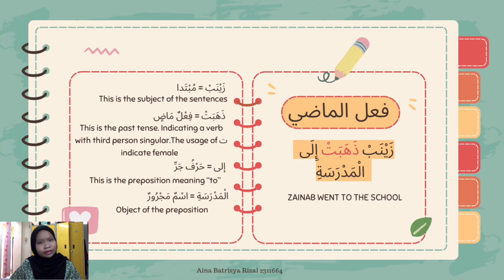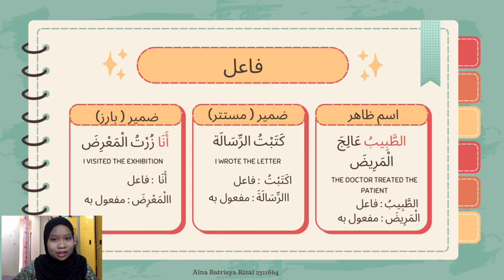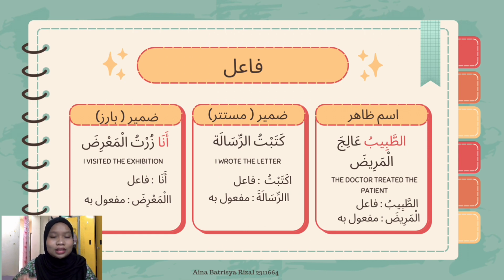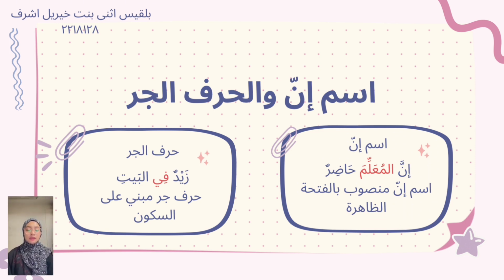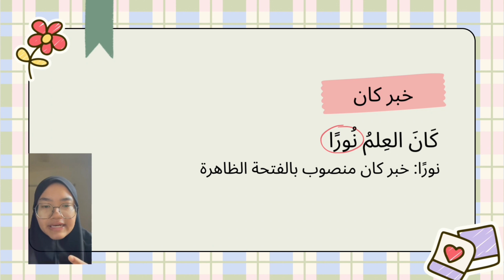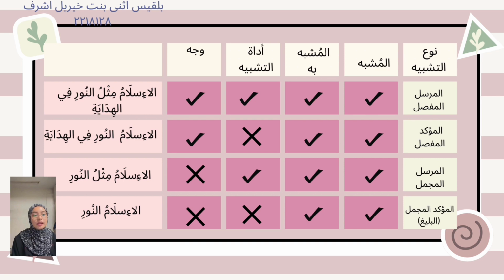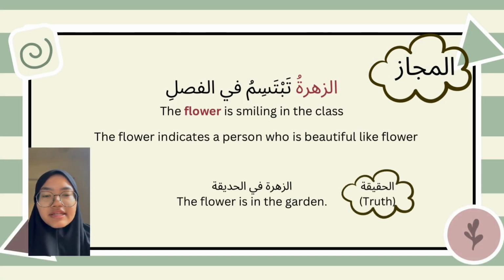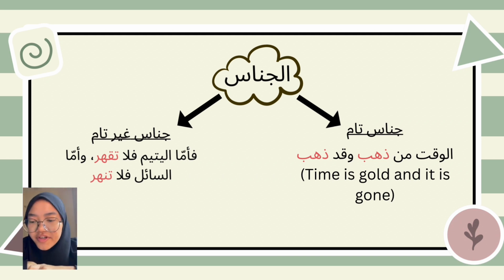Arab 1370 Sect8 group 3 Ma Yisa 2123676